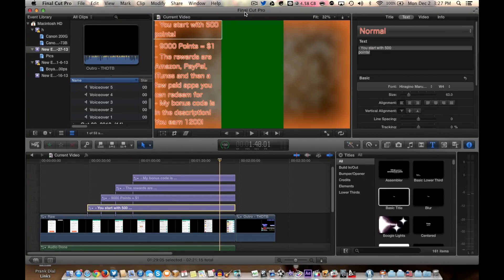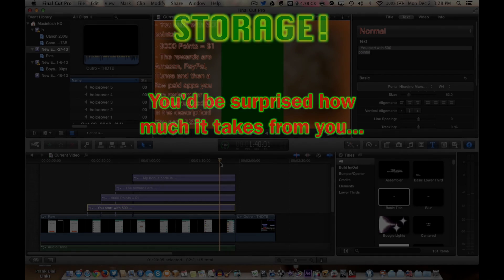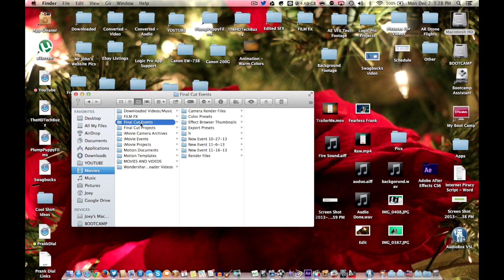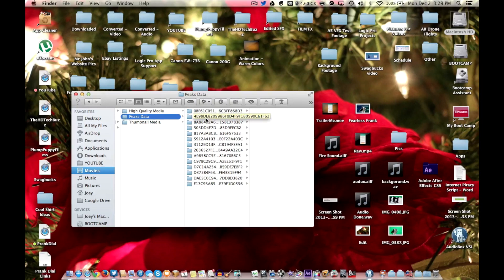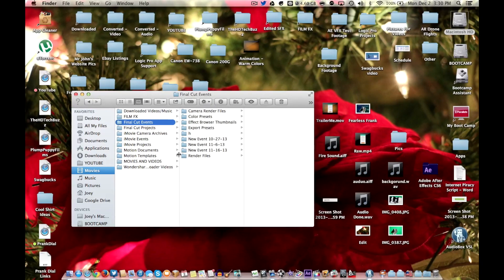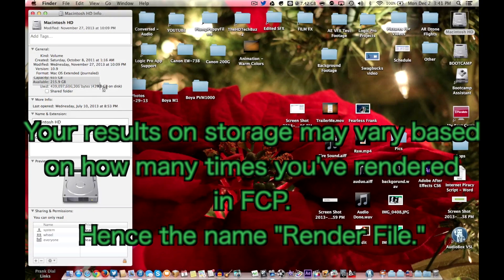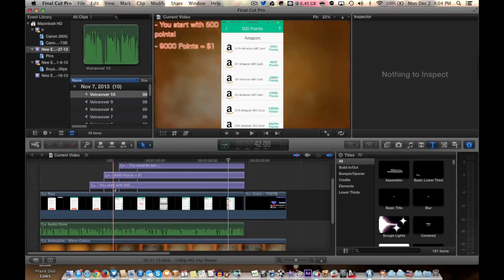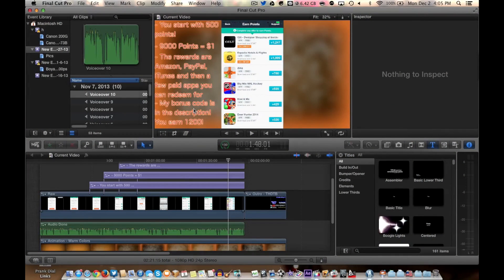Fix Green Flash Issue in Final Cut Pro X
These are two issues with Final Cut Pro X. One in which you may of heard of and one thats done behind your back. I talk about the green frame issue and about the storage you may have been losing.
I may not respond, but I read them.